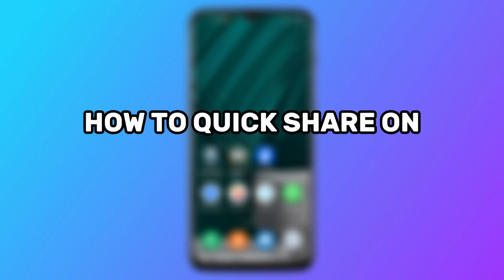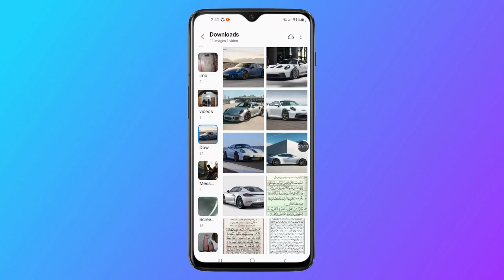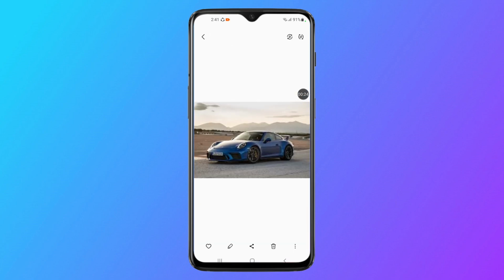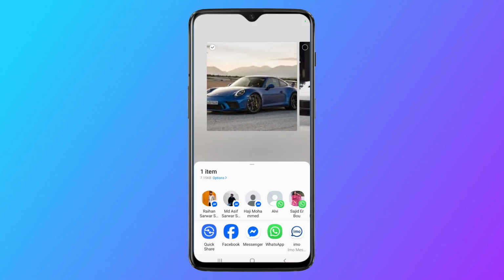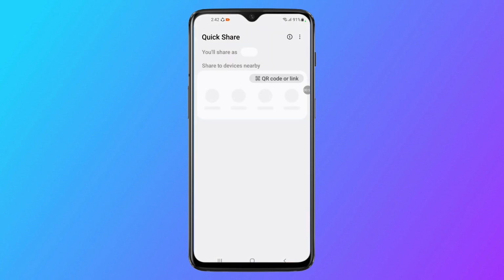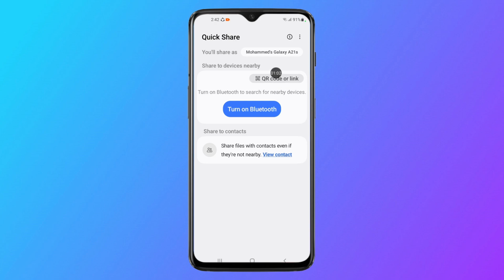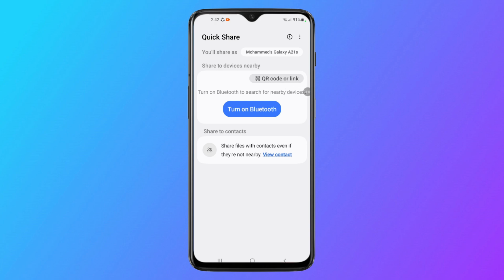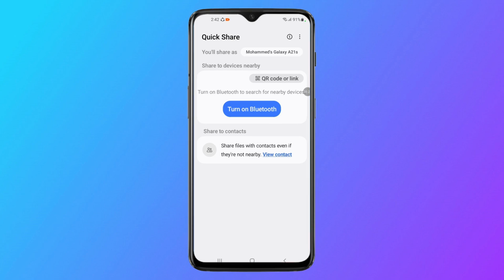How to Quick Share on Samsung (Easy Guide)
Here's a guide on How to Quick Share on Samsung.